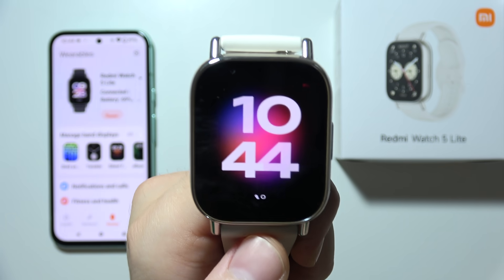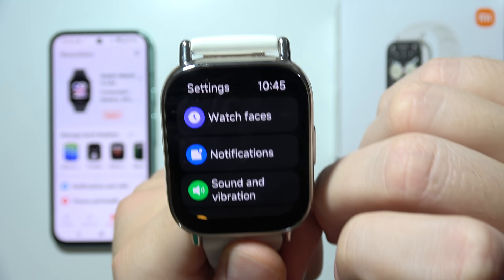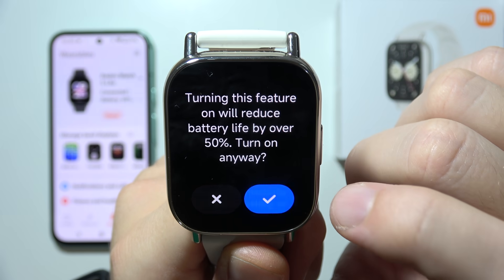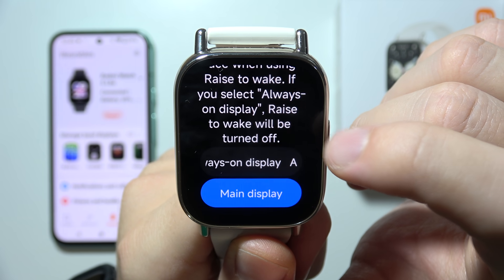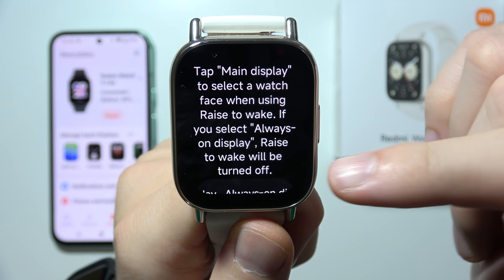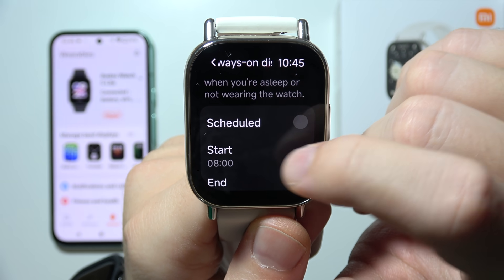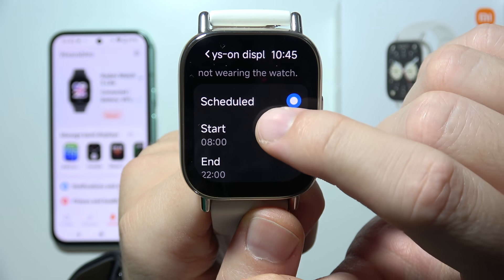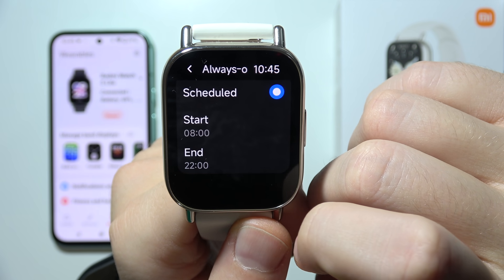Redmi Watch 5 Lite: How to Enable Always On Display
This video demonstrates how to enable the Always On Display feature on your Redmi Watch 5 Lite. You'll learn the steps to activate this useful setting, allowing you to view the time and notifications without waking your device. We guide you through the settings to ensure your Redmi Watch 5 Lite is set up for convenient access to essential information. Follow along to easily enable Always On Display on your smartwatch.